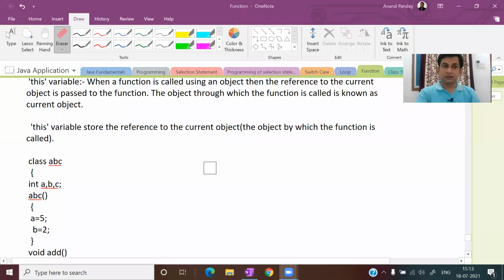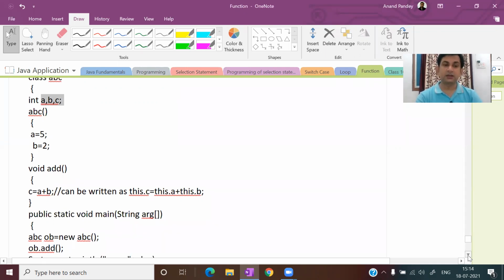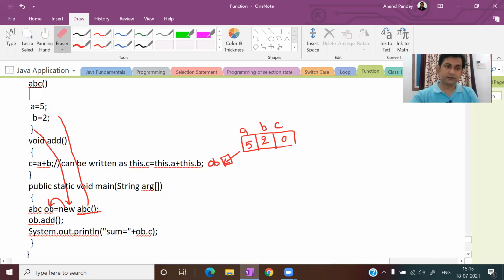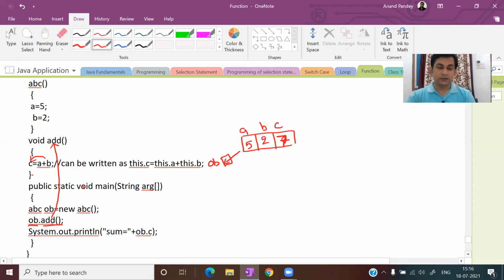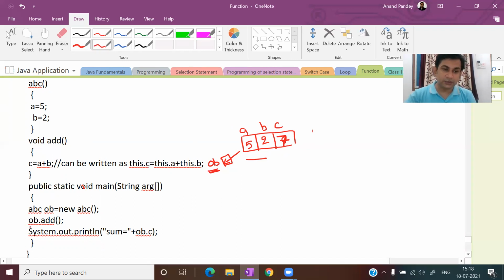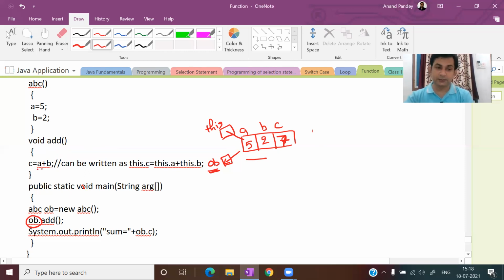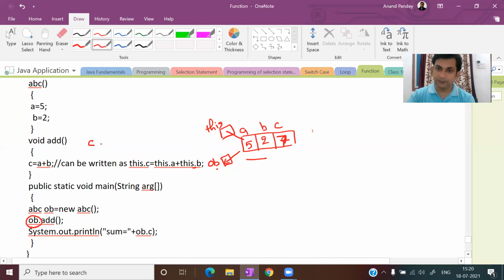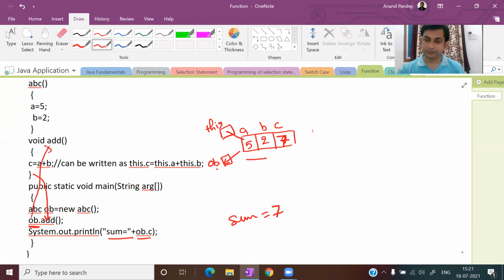'this' Variable in Java